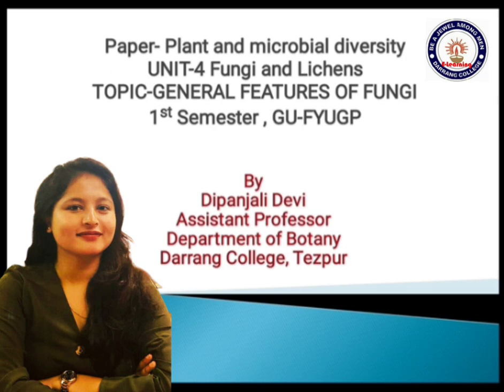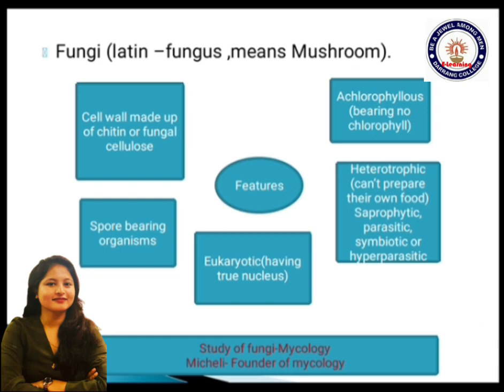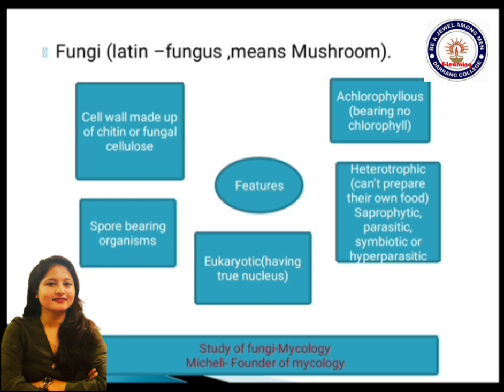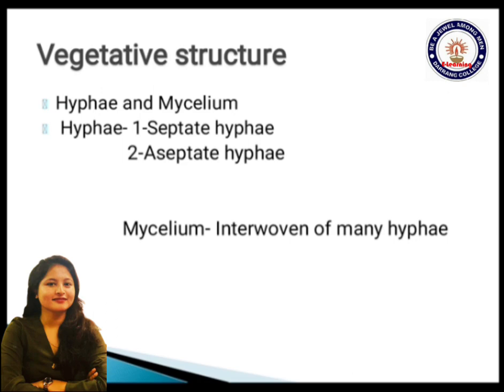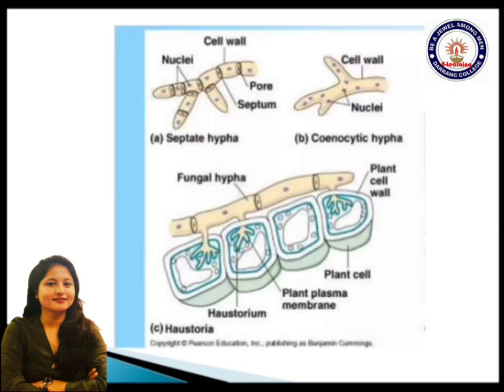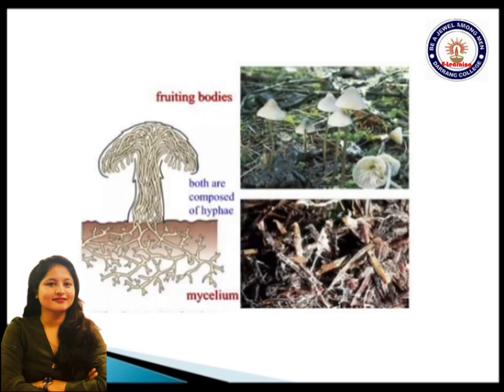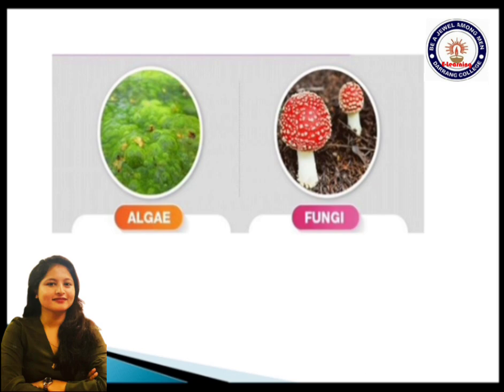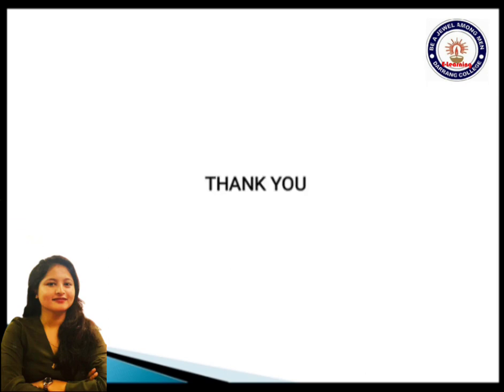General Features of Fungi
B. Sc. 1st Semester, Subject: Botany, Paper- Plant and Microbial Diversity, Unit-4 : Fungi and Lichens by Prof. Dipanjali Devi, Department of Botany, Darrang College, Tezpur